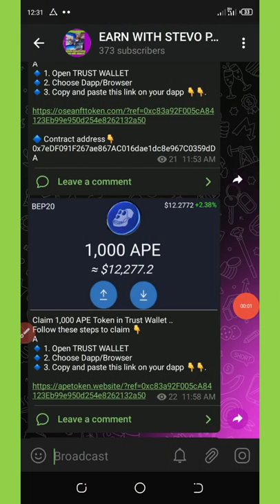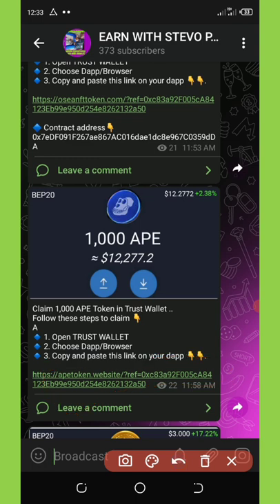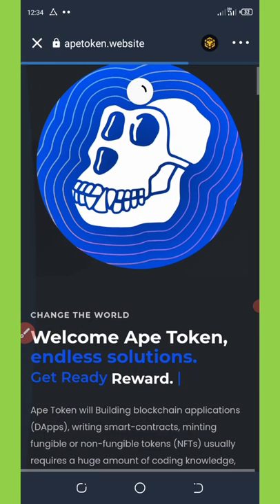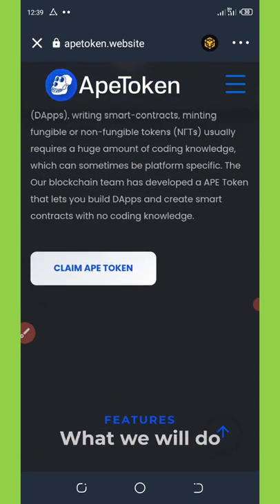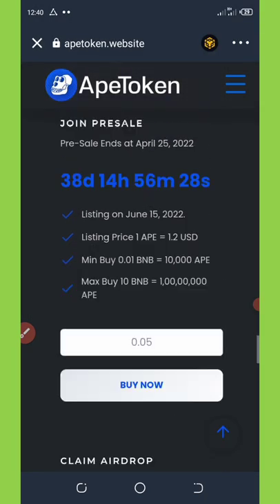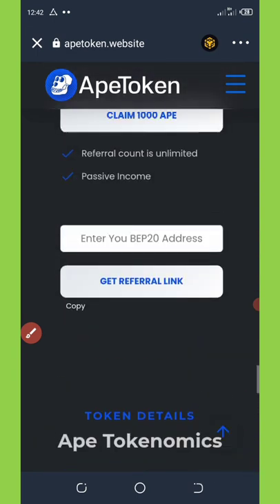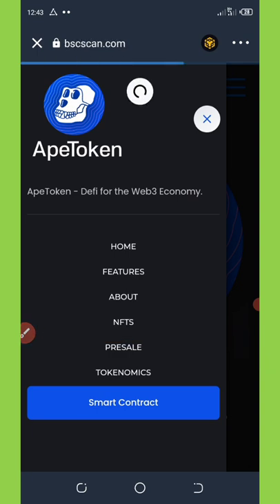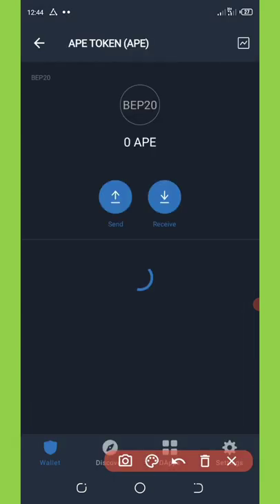Apecoin Token Airdrop || Claim 1000 Apecoin Token In Trust Wallet || Round 3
Claim free 1000 Apecoin token on trust wallet now; dont miss this round 3 airdrop from ape coin community; its the best time to get back the lost money guys; take action now!